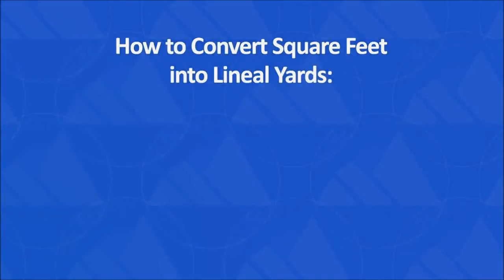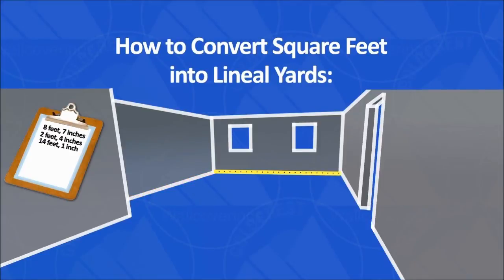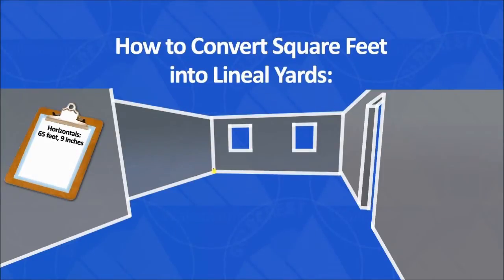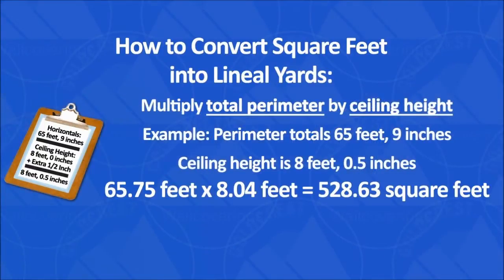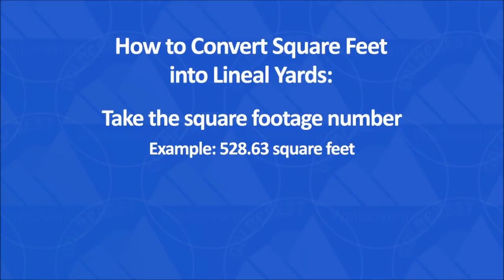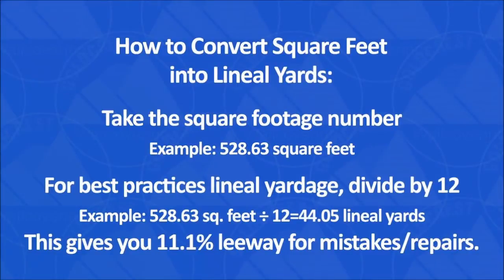Measuring and Estimating Wallcoverings [Wallcovering Guide #27102]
Please call us toll-free at 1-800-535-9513 for free samples and estimates.

Goldcrest Wallcoverings president Neil Gold walks you through the process of measuring square footage, converting into lineal yards, and coming up with a final estimate for vinyl wallcoverings.